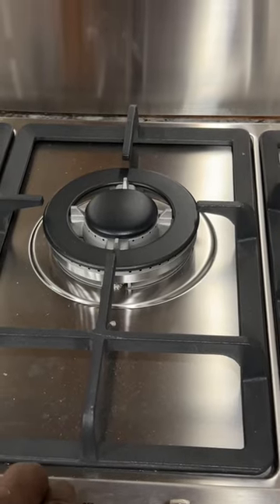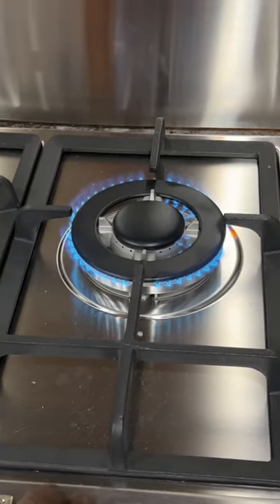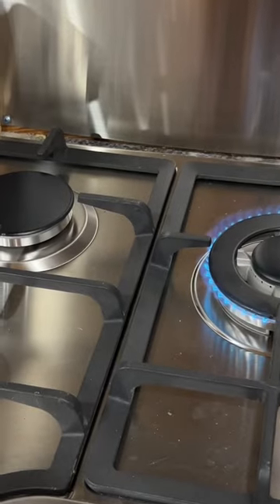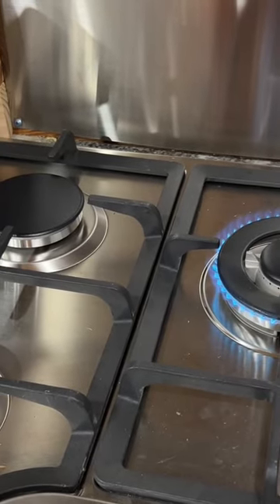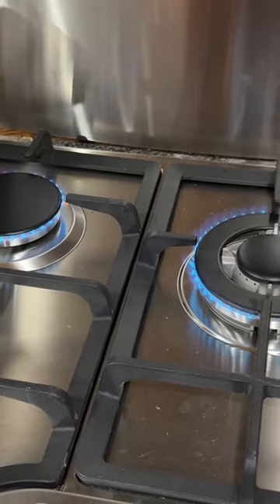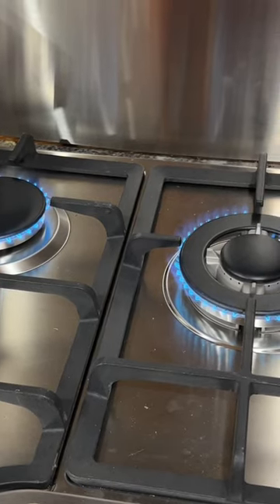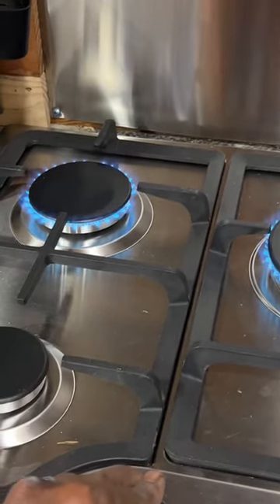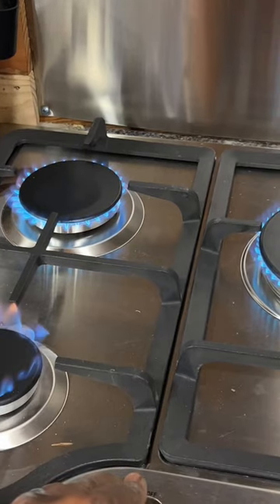Tiny house, box, truck build propane, stove installed